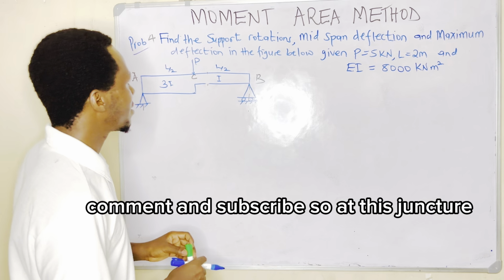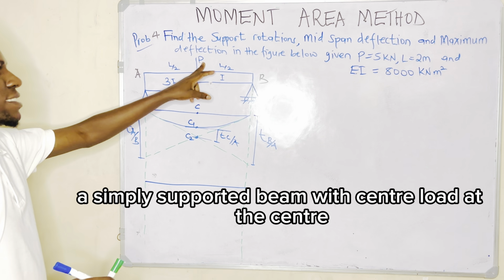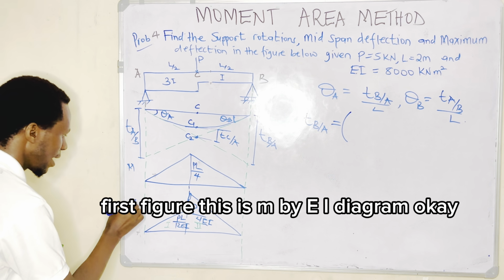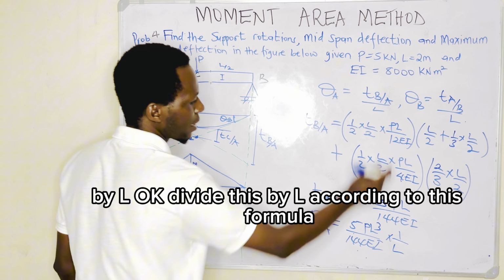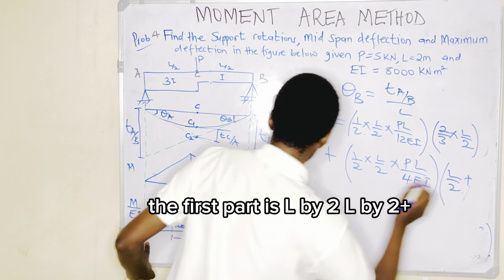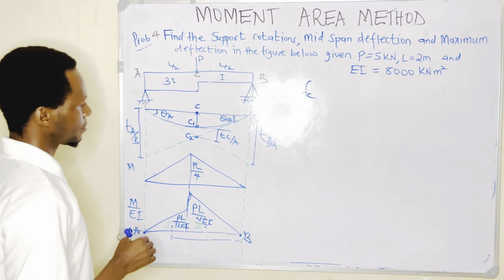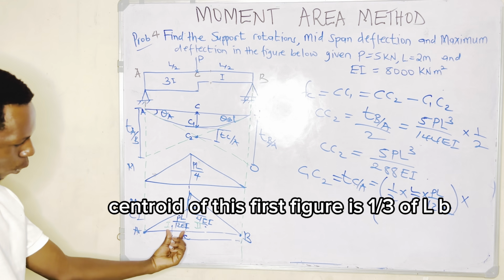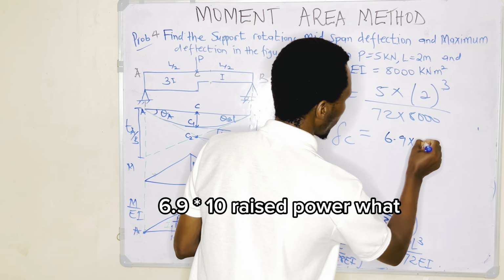Structural Analysis 01: Moment Area Method | Problem 04| Part 01 | Lecture 05